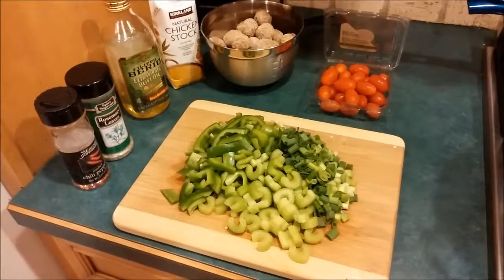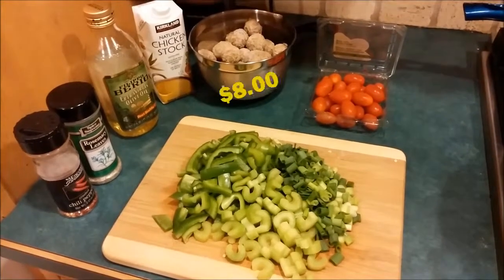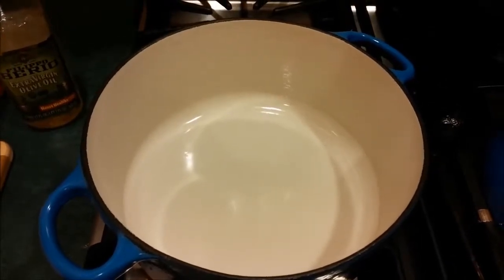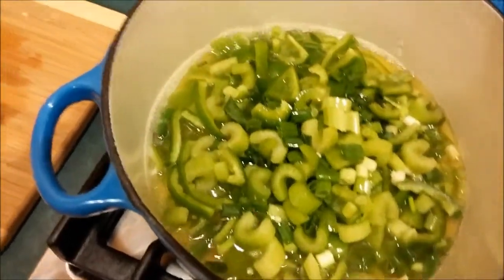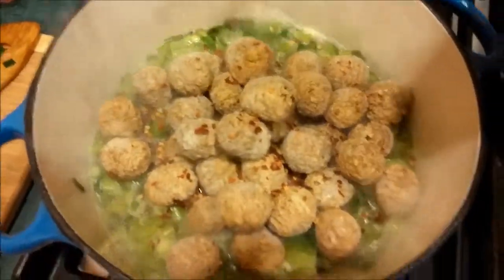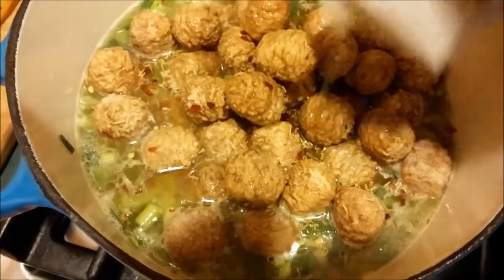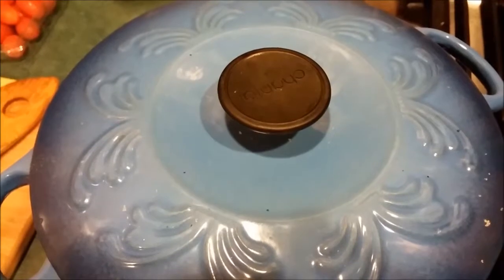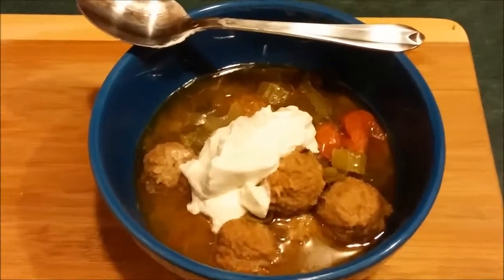Rachel Ray Meatball stoup recipe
Rachel Ray meatball stoup recipe on a Budget! Complete easy meal for 4 only $8.00. Make in less than 30 minutes. Lots of fresh healthy ingredients. Awesome delicious.